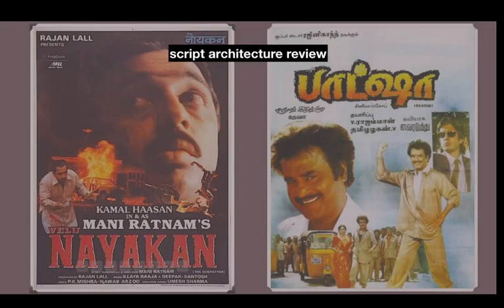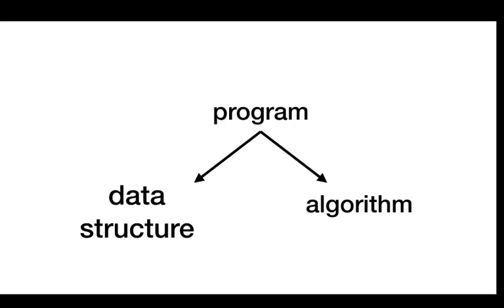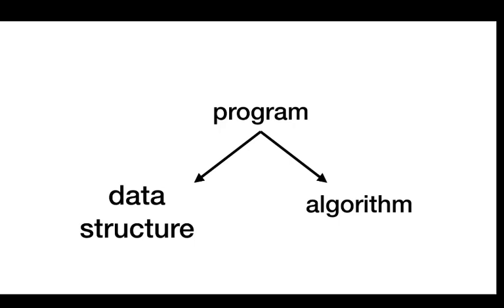nayakan (tamil,1987) & basha (tamil,1995) script architecture review